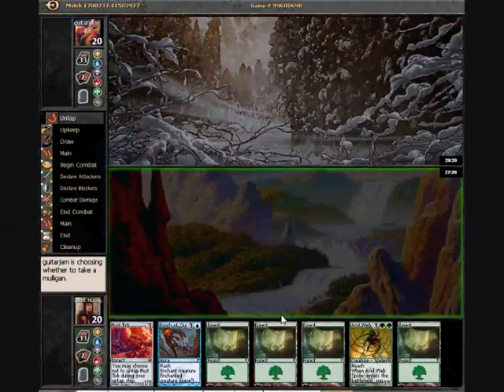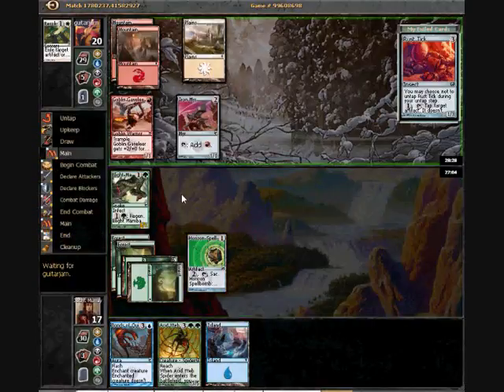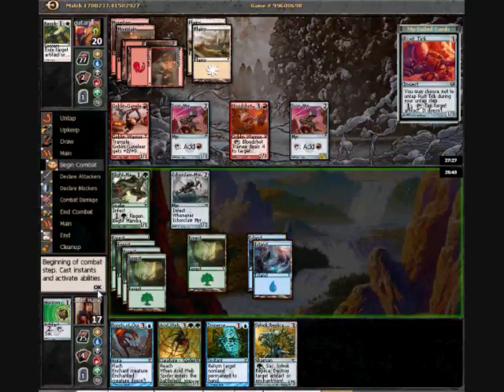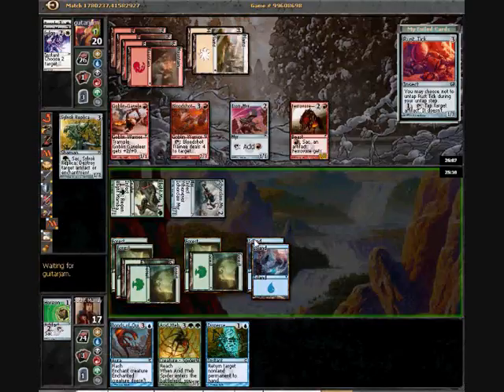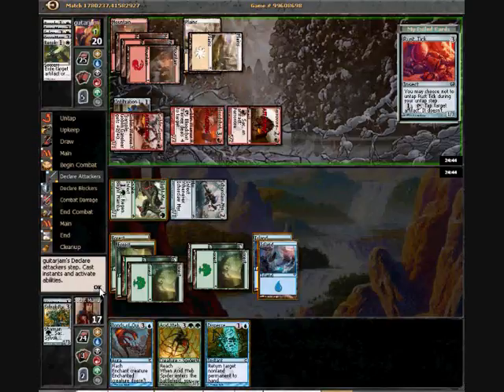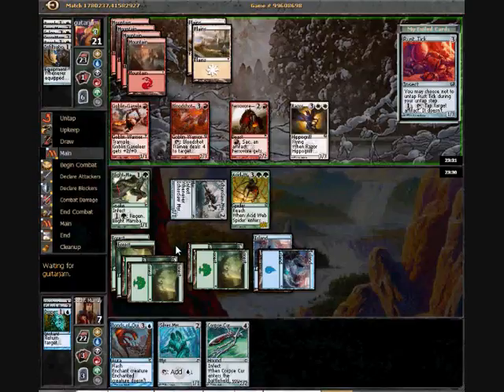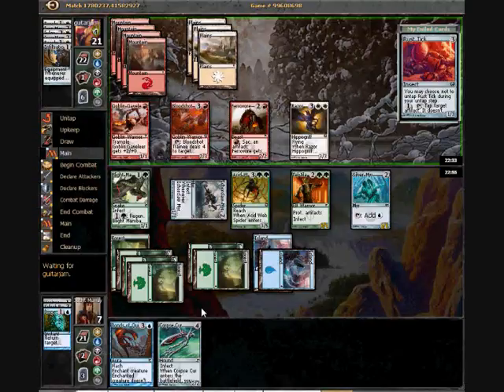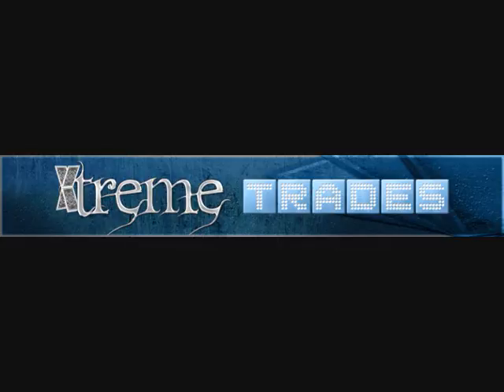Xtremetrades: Stephen Murray - Scars Draft 2 (R1 G1 Part 1)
Stephen Murray gives us his second Scars of Mirrodin draft video. We will endeavor to bring you more of these videos from Stephen and our other writers. to keep up to date!